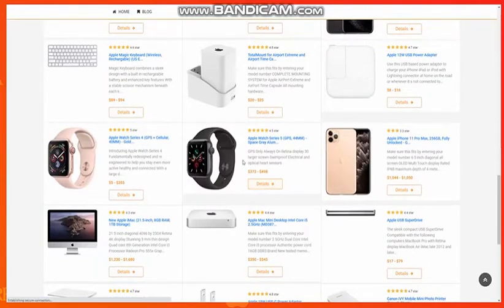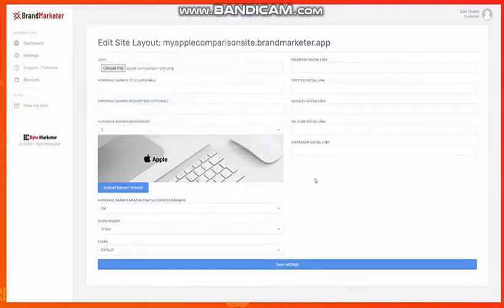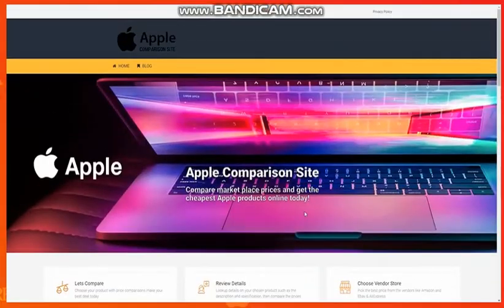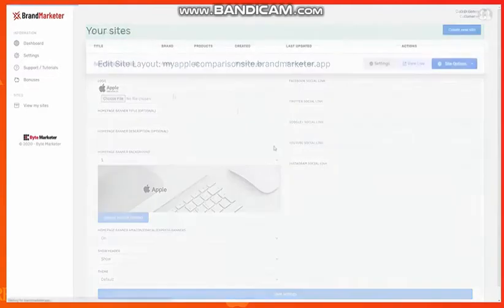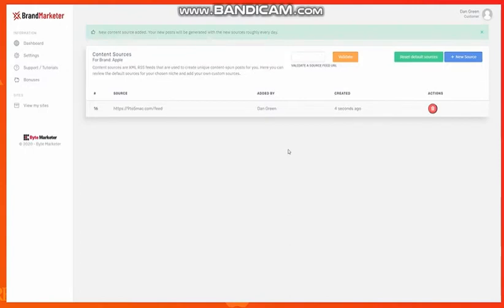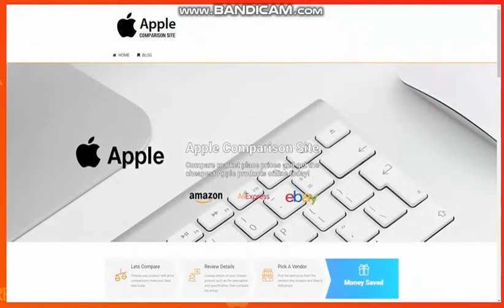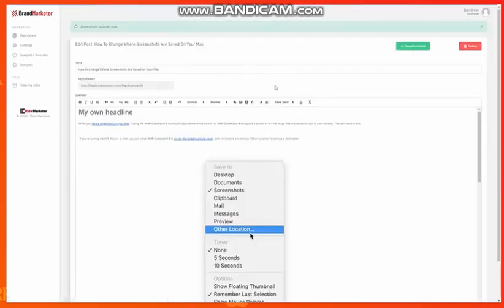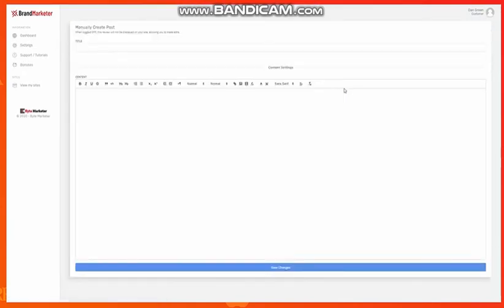Brand Marketer Review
Jual Produk Terbaik Dari Merek Terkemuka Dunia Dengan Harga Terendah!